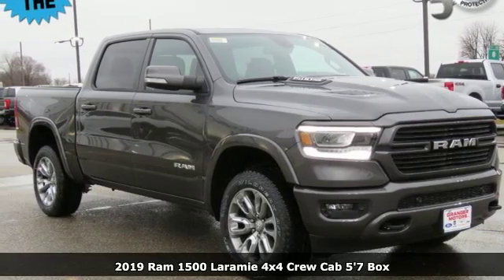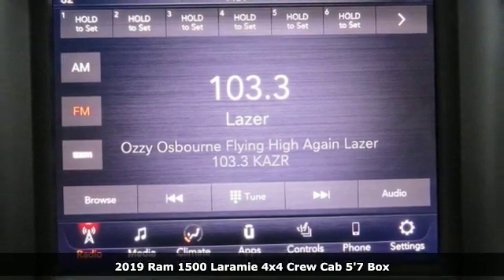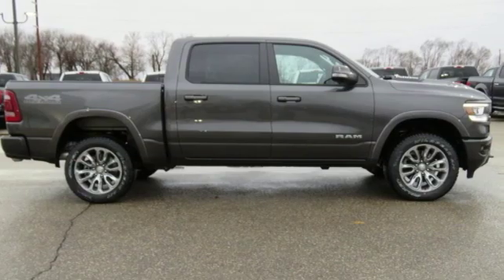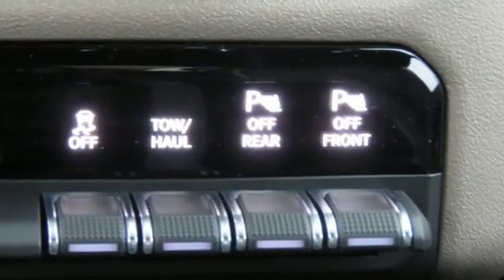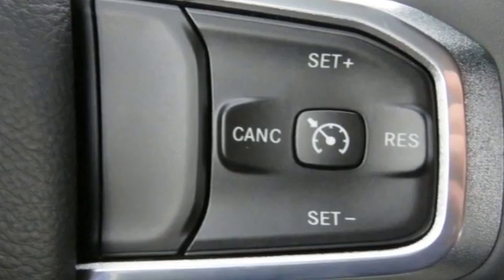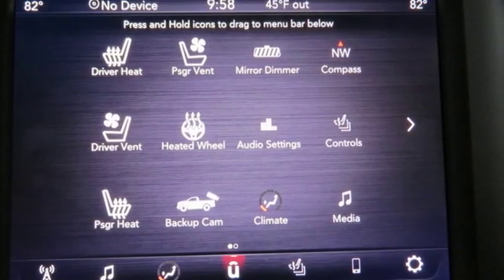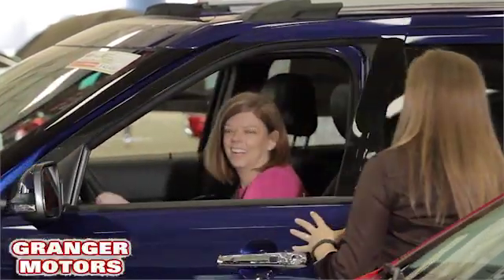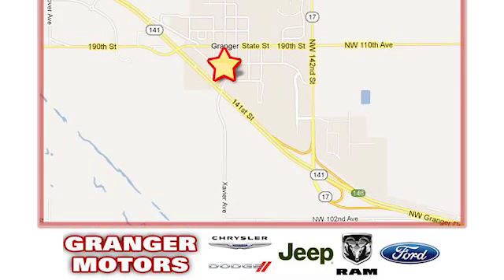2019 RAM 1500 Granger IA Des Moines, IA #192033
Year: 2019
Make: RAM
Model: 1500
Trim: Laramie
Engine: 5.7 L Hemi V8
Transmission: Automatic
Color: Granite
Interior: Black Heated & Cooled Leather Bucket
Stock #: 192033
VIN: 1C6SRFJT2KN745162
ul listrongspan style=""font-size:16px;""EXCLUSIVE LIFETIME POWERTRAIN/span/strong/li listrongspan style=""font-size:16px;""LARAMIE OFF ROAD HEMI SPORT CREW CAB HEMI 4X4 /span/strong/li listrongspan style=""font-size:16px;""span style=""background-color: rgb(255, 255, 0);""SPORT PERFORMANCE HOOD/span/span/strong/li listrongspan style=""font-size:16px;""OFF ROAD GROUP/span/strong/li listrongspan style=""font-size:16px;""SPORT APPEARANCE PACKAGE/span/strong/li listrongspan style=""font-size:16px;""LARAMIE LEVEL 1 /span/strong/li listrongspan style=""font-size:16px;""5.7 LITER HEMI V8 ENGINE/span/strong/li listrongspan style=""font-size:16px;""HD SHOCKS/span/strong/li listrongspan style=""font-size:16px;""SKID PLATES/span/strong/li listrongspan style=""font-size:16px;""20"" PREMIUM PAINTED ALLOY WHEELS/span/strong/li listrongspan style=""font-size:16px;""POWER HEATED FOLD AWAY MIRRORS/span/strong/li listrongspan style=""font-size:16px;""PARK SENSE FRONT &amp; REAR PARK ASSIST/span/strong/li listrongspan style=""font-size:16px;""AUTOMATIC HIGH BEAM HEADLAMP CONTROL/span/strong/li listrongspan style=""font-size:16px;""RAIN SENSITIVE WINDSHIELD WIPERS/span/strong/li listrongspan style=""font-size:16px;""BLIND SPOT DETECTION/span/strong/li listrongspan style=""font-size:16px;""CROSS PATH DETECTION/span/strong/li listrongspan style=""font-size:16px;""REMOTE TAILGATE RELEASE/span/strong/li listrongspan style=""font-size:16px;""3.21 E-LOCKER REAR AXLE/span/strong/li listrongspan style=""font-size:16px;""LEATHER POWER HEATED &amp; COOLED BUCKET SEATS/span/strong/li /ul divThis vehicle may qualify for additional rebates. Prices are subject to change without notice. Call or email for information on additional rebates. All prices plus tax, title, and license with approved credit. Exclusive Lifetime Powertrain Coverage is provided at no cost to you! We are located 10 minutes NW of Des Moines at 1708 Sycamore St, Granger, IA, 50109./div

Address:
1708 Sycamore Street